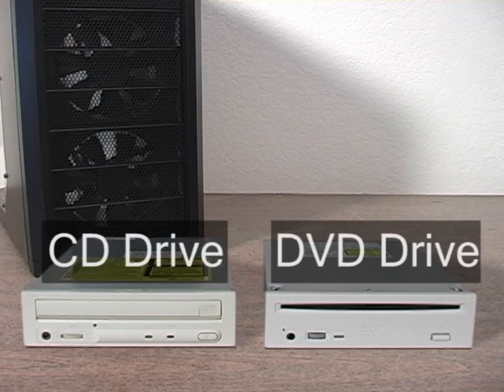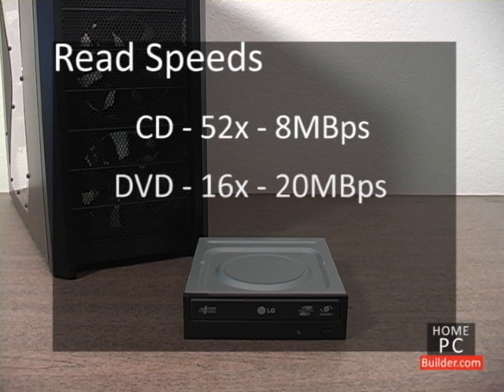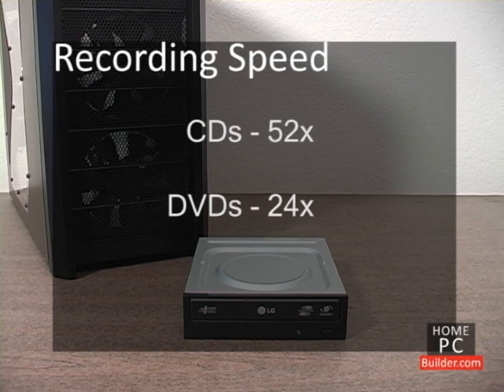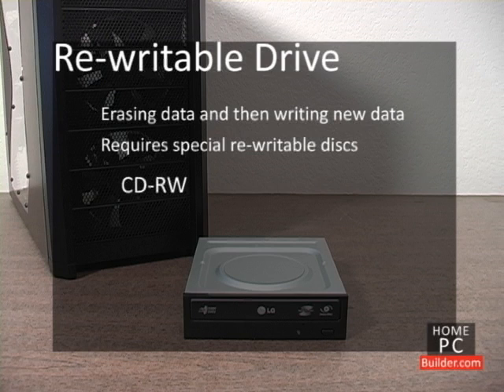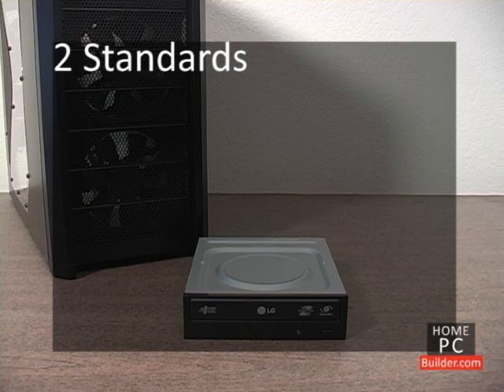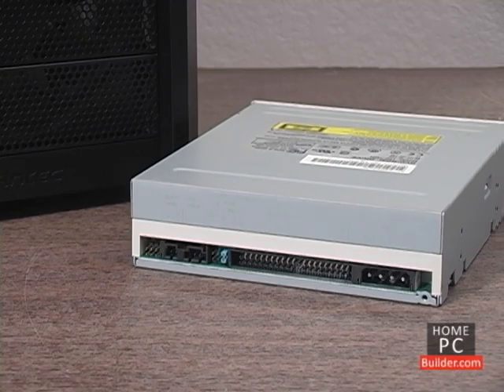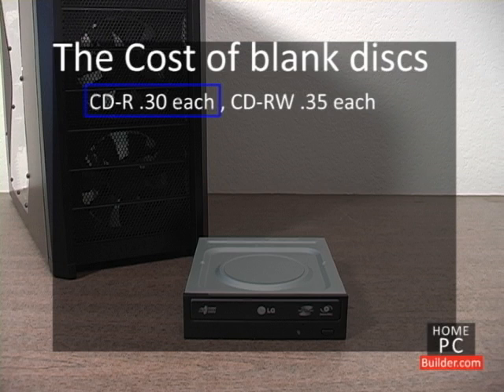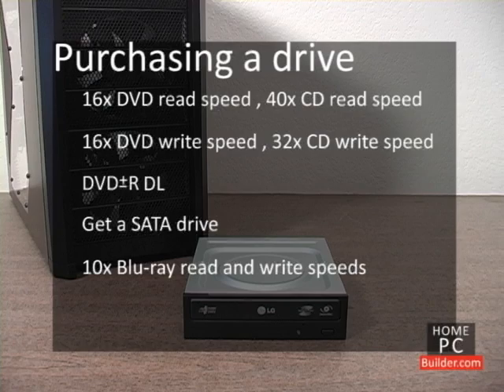Build a PC Computer - S01 L02 - DVD & Bluray Components - All New for 2010 - homepcbuilder.com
In lesson 2 we'll cover both CD, DVD and Blu-ray drives, both readers and recordable drives, what features and specs to look for when shopping, and how much you can expect to pay when building your own pc.